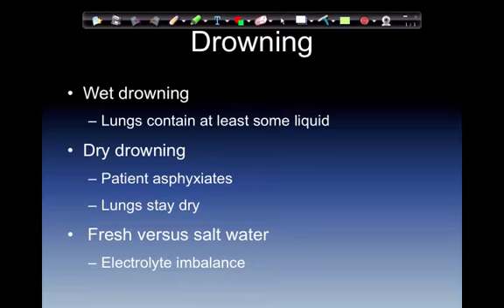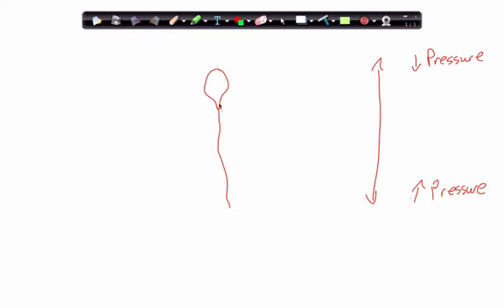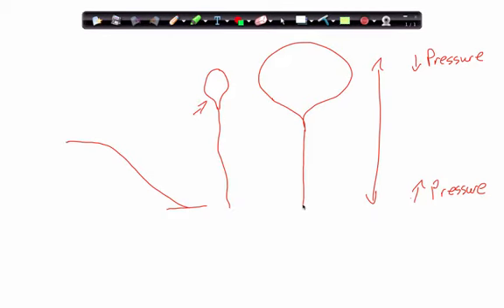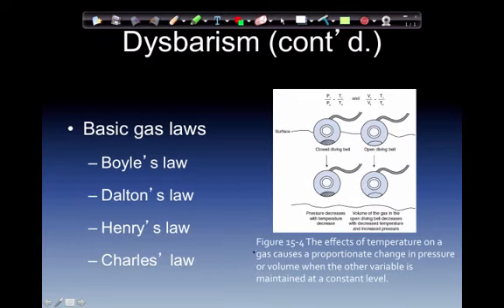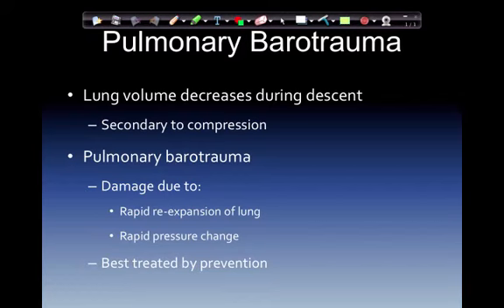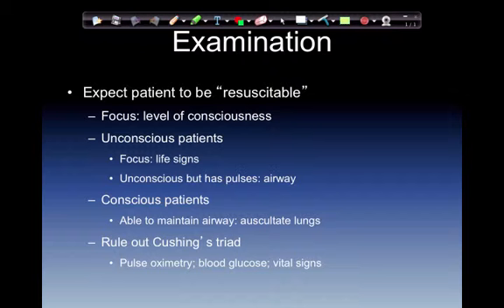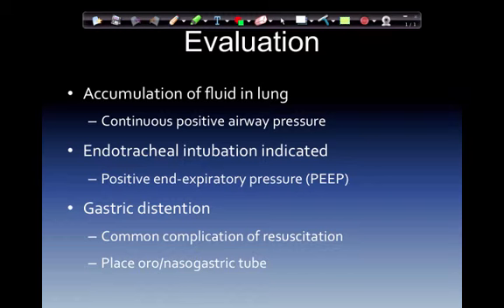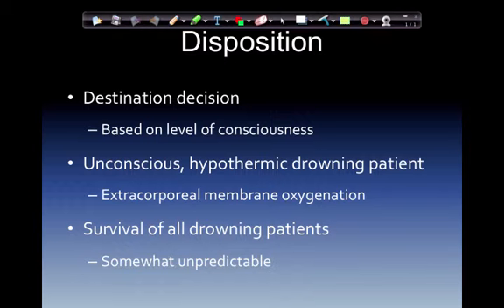Chapter 15 Water Emergencies